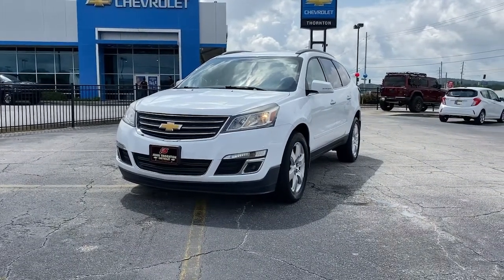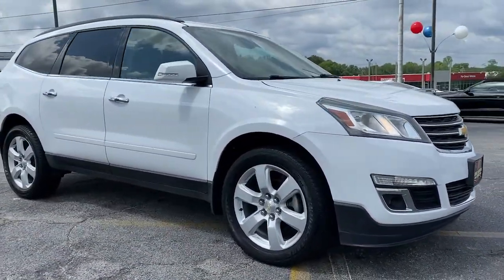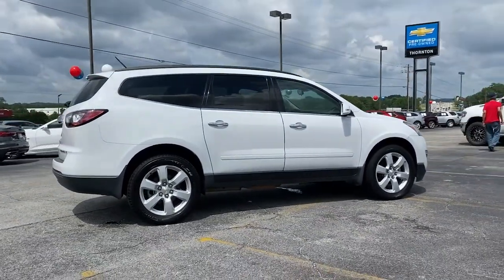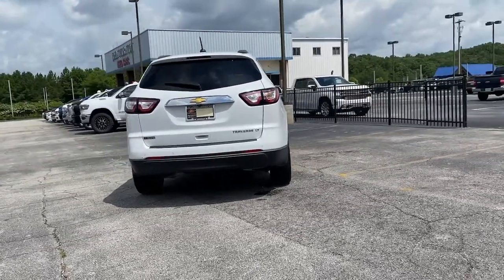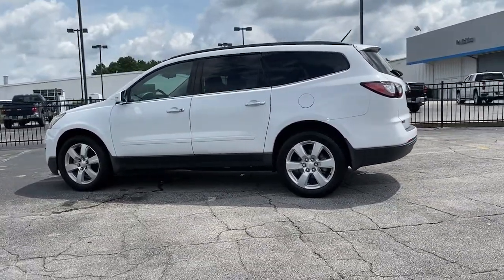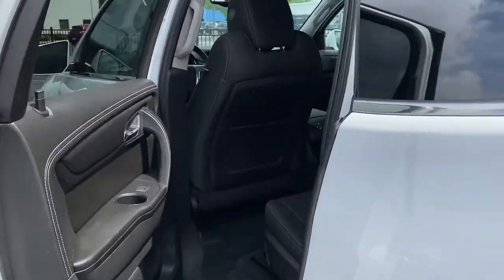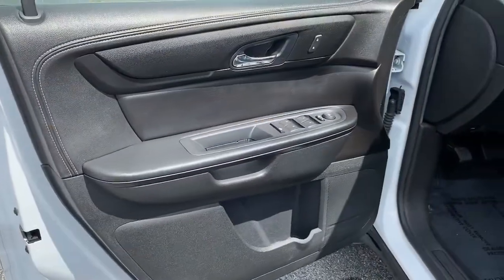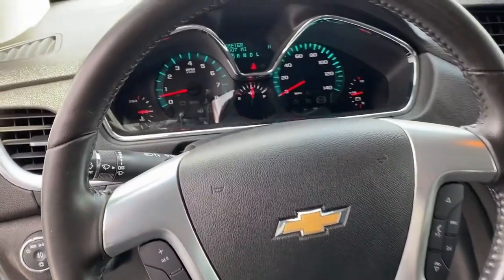2022 Chevrolet Tahoe Lithia Springs, Douglasville, Powder Springs, Smyrna, Atlanta, GA 22953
Dark Ash Metallic New 2022 Chevrolet Tahoe available in Lithia Springs, Georgia at John Thornton Chevrolet. Servicing the Douglasville, Powder Springs, Smyrna, Atlanta, GA area.

14/19 City/Highway MPGbrbrbrAwards:br  * ALG Residual Value